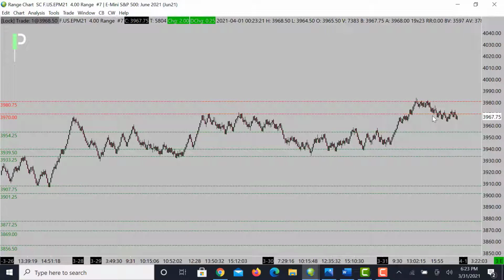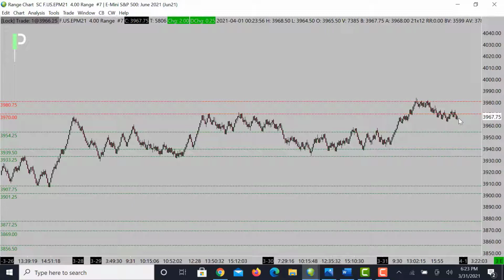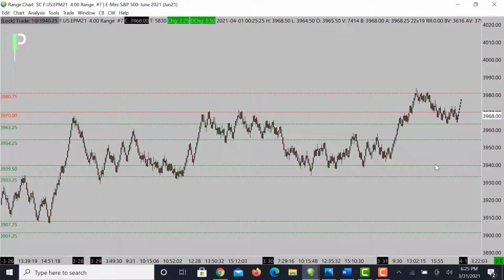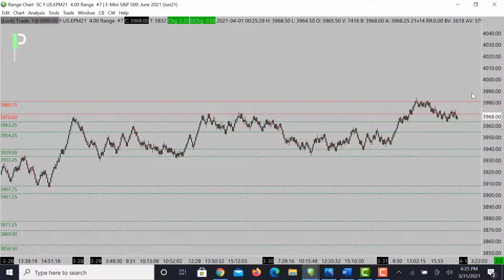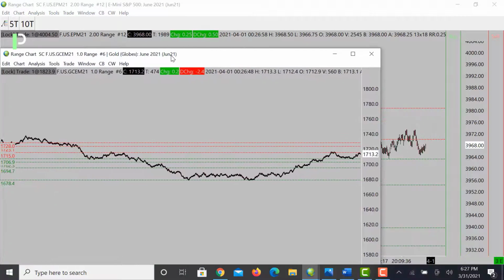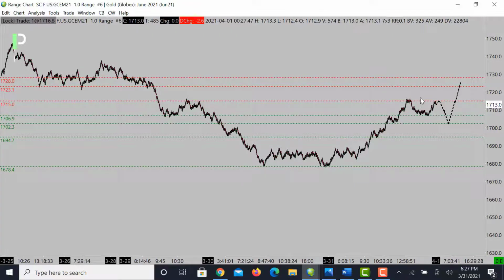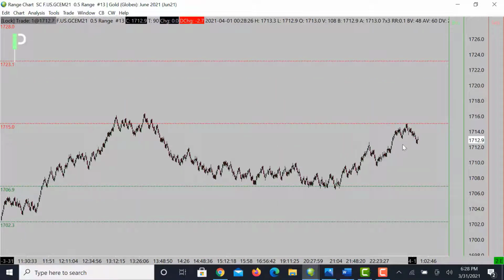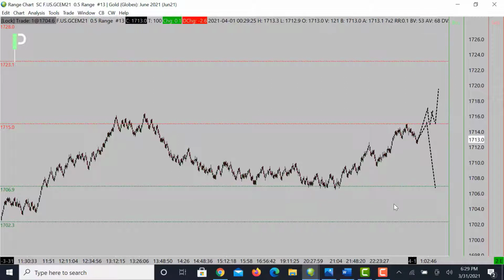Market Analysis Today | London Trading Session April 1, 2021 | S&P 500 & Gold Futures | PST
*Great news*
Our new website is live and we are so excited to share it with you!